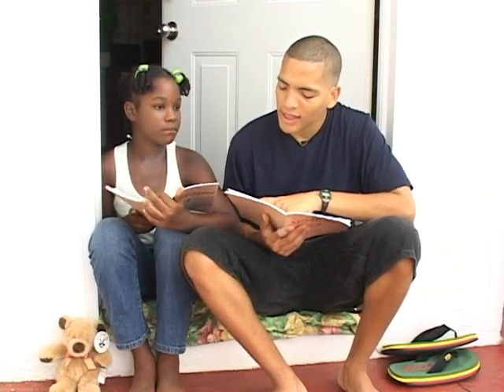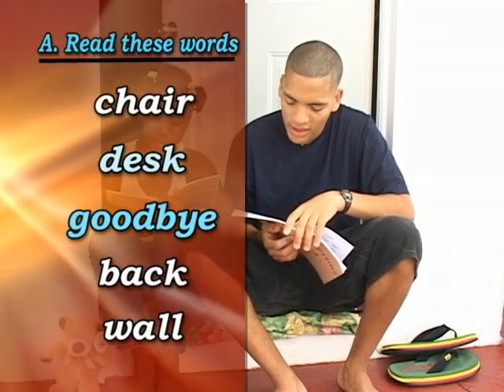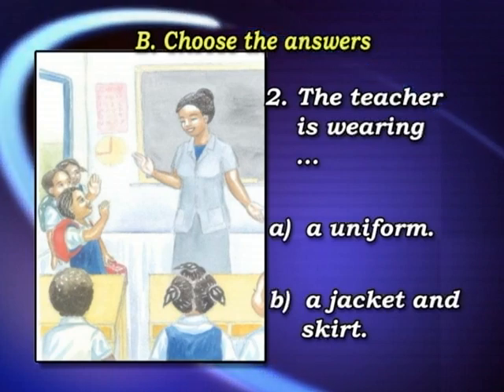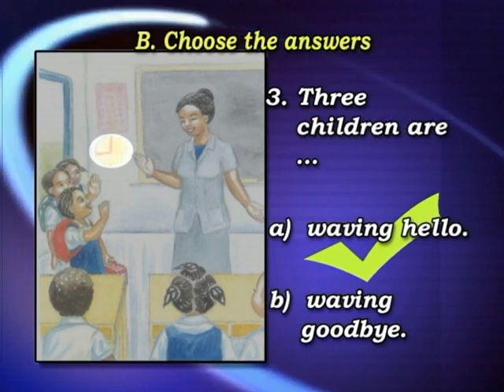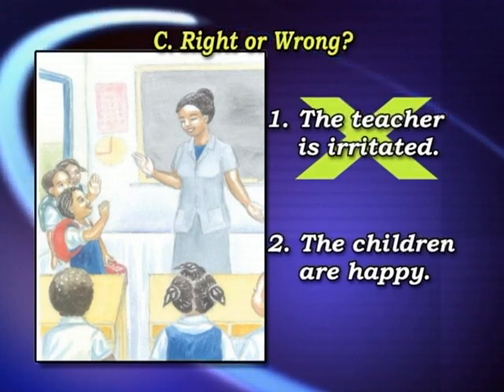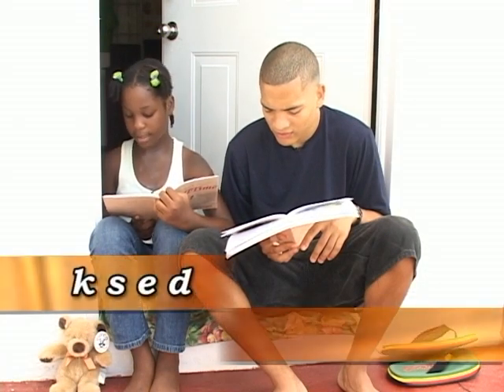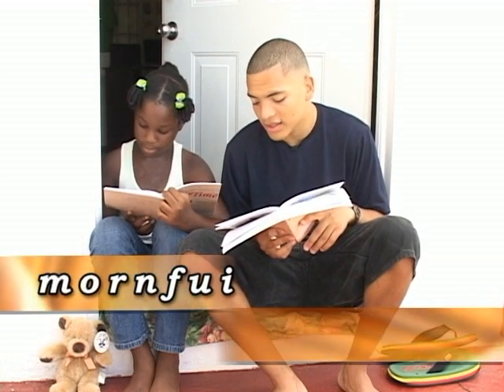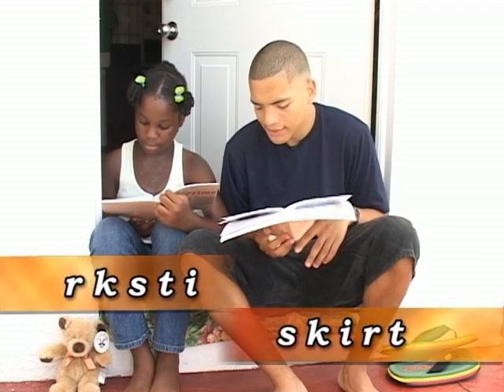SpT1.Unit6.Pg27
SpellTime1 Unit6 Page27